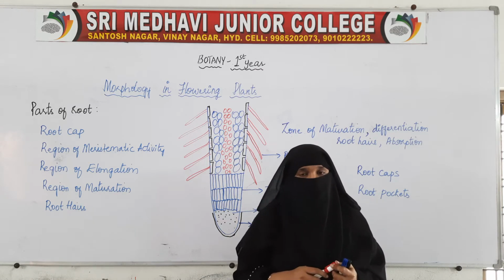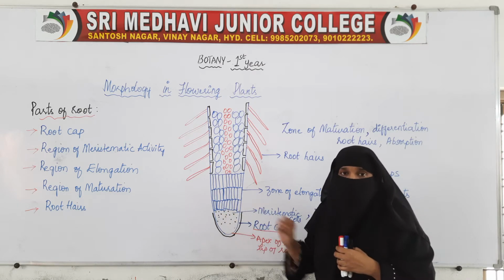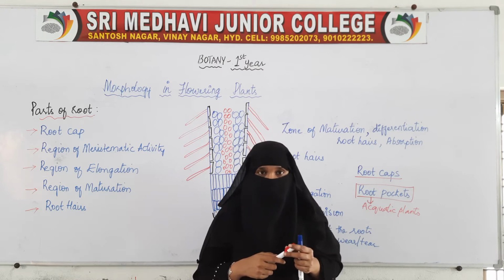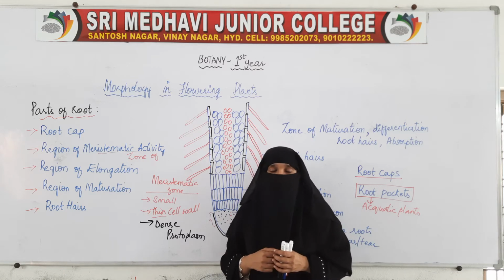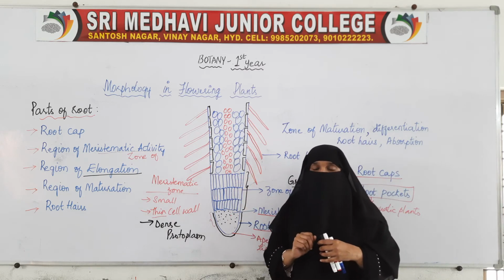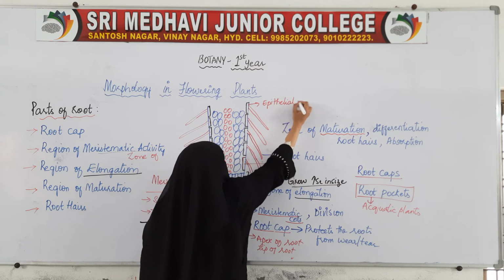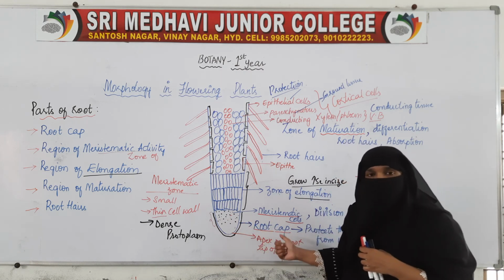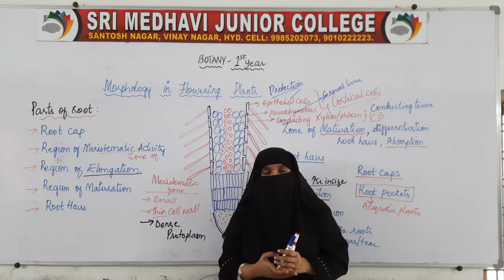(07 OCT 2020) PART 2 - MORPHOLOGY IN FLOWERING PLANTS